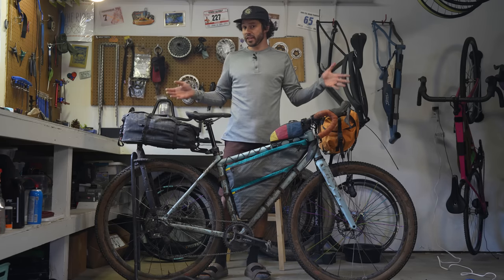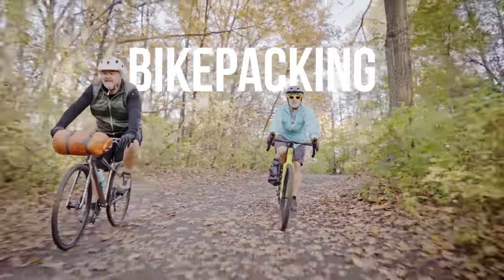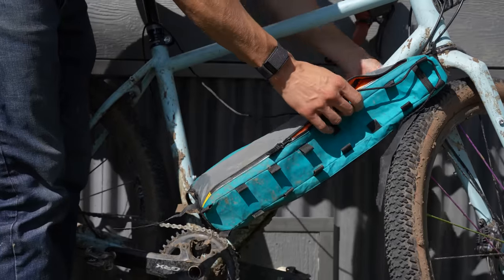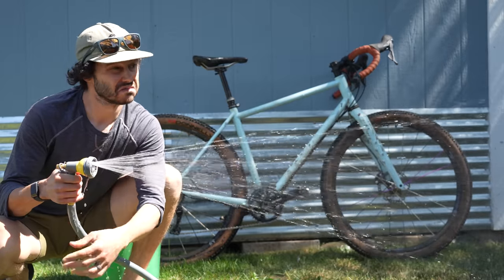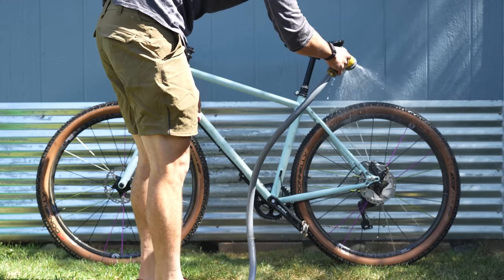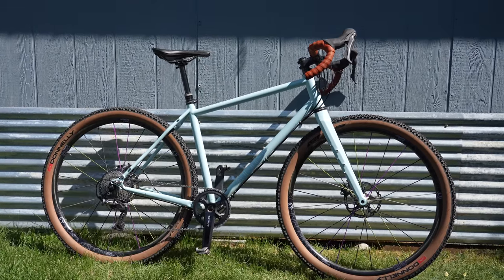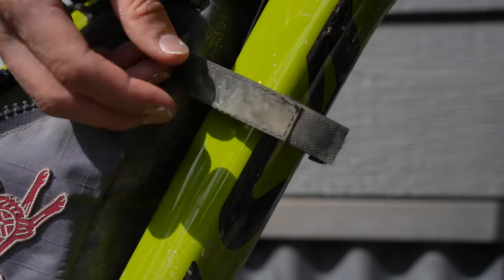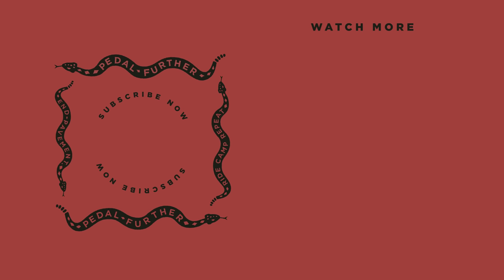The Best Way To Clean Your Bikepacking Rig?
Neil got stuck in a nasty storm earlier this month, and his rig was a complete mess when he got home. He decided to take this opportunity to share how he cleans his bike and bikepacking bags. In this video, he details the tools for the job, walks through step-by-step procedures, and highlights some important things to avoid.

This video was supported by Salsa Cycles and the new Journeyer.

Outline:
Intro: 0:00
Needs and Prep: 0:57
How to clean a bike: 2:24
How to clean bikepacking bags: 5:14